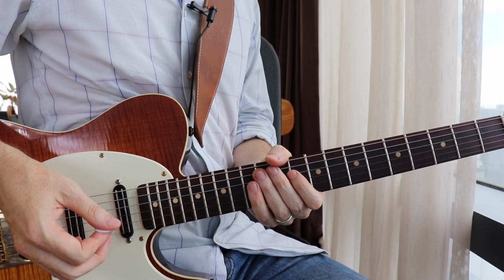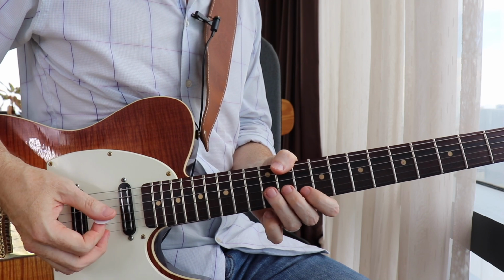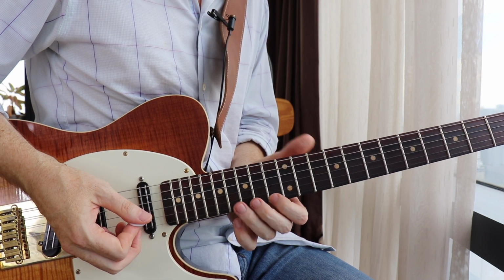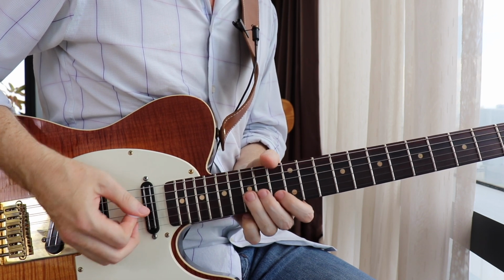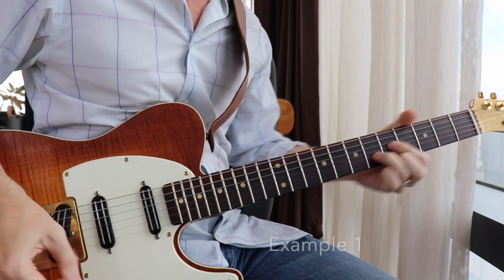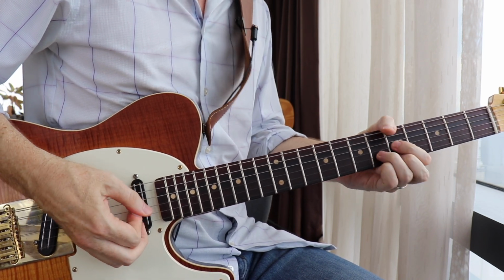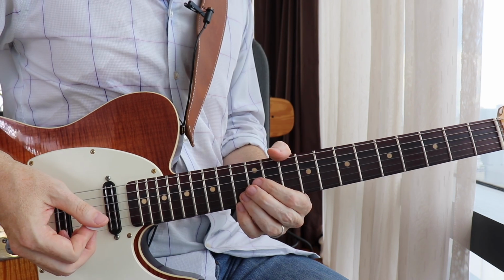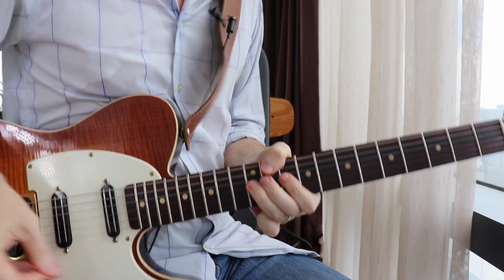Make Funk Rhythm Guitar Grooves Really Pop With This Technique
Inserting sharp unison bends into your funk rhythm guitar grooves is a great way to make them really stand out from the ordinary. In this lesson you will learn the technique, which notes to use, and 2 funky examples to try.

50 Filthy Funk Licks/50 Funky Blues/101 R&B Fills/Ultimate Funk Picking Boot Camp & more...